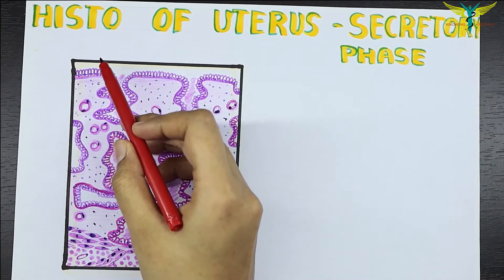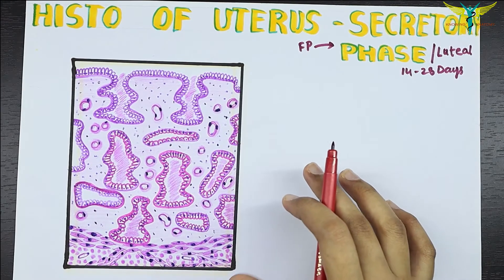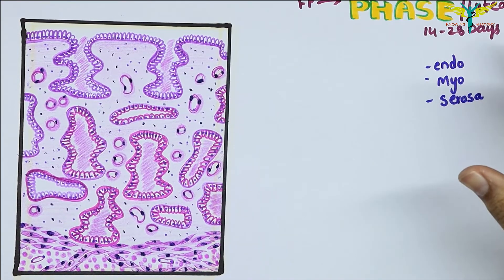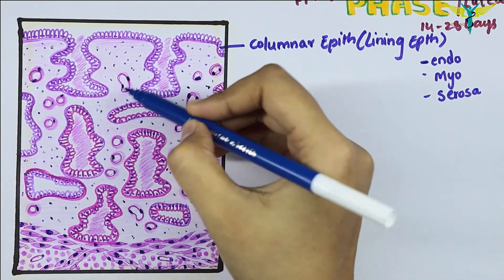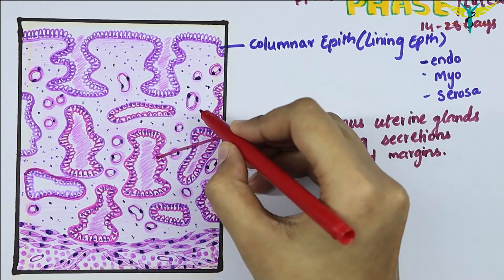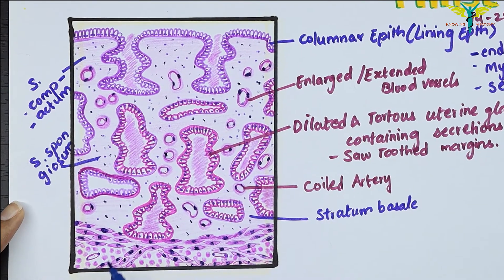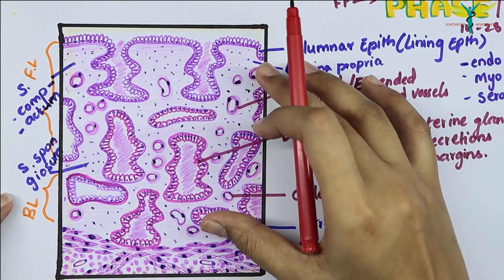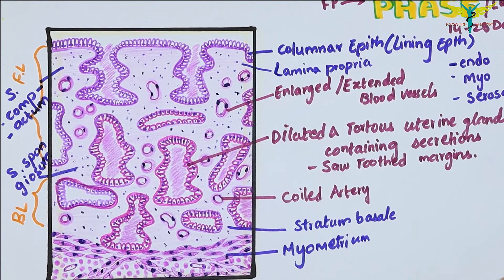Histology of Uterus - Secretory phase or Luteal phase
Secretory Phase
Histology. During the early secretory phase the
endometrium shows the effects of both progesterone and
estrogen influence. The endometrial glands undergo progressive distension, appear plumper and more tortuous and are
lined by low columnar cells. Subnuclear cytoplasmic glycogen vacuoles may discharge into the gland lumina. In the late
secretory phase, stromal cells increase in size and volume
and they acquire an epitheloid appearance called predecidual
cells. The finding of spiral arteries surrounded by a cuff of
predecidual stromal cells is useful in diagnosis
Cytology. In the early secretory phase, the glandular cells
become larger with a well-defined clear cytoplasm and a
honeycomb pattern. The spindled stromal cells occur in loose
or cohesive aggregates. The secretory glandular cells and the
stromal predecidual changes are more evident in the late
secretory phase  The predecidual cells are arranged
in small irregular sheets and have abundant dense cytoplasm
without vacuolization. Their nuclei have an irregular chromatin
structure and visible micronucleoli.

The uterine corpus is composed of a modified mucosa
known as the endometrium, a fibromuscular wall called the
myometrium, and a serosal lining. The uterine mucosa can be
divided into two regions: the mucosa of the lower uterine segment (LUS) (isthmus) and the mucosa of the corpus proper
 The mucosa of the LUS, located between the endocervix and endometrium, is thinner than that of the fundus
and its glands respond only slightly to hormonal stimulation.
There is a gradual morphologic transition from the isthmic
mucosa to the endocervical mucosa.
During the reproductive years the endometrium of the corpus proper undergoes regular cyclic changes as a response to
the release of the ovarian hormones, estrogen and progesterone.
The endometrium consists of simple tubular glands set in
a cellular vascular stroma. It is composed of a thin basal layer

The structure and activity of a functional endometrium
reflect the pattern of ovarian hormone secretion. The histologic types of glandular cells are columnar or cuboid. The
endometrium undergoes regular growth and maturation and
when the cycle ends, in the absence of pregnancy, shedding
occurs followed by regeneration. The average duration of the
cycle is 28 days. In a normal cycle the postovulatory phase
lasts 14 days. Changes in the length of the cycle are usually
due to the duration of the proliferative phase, which can vary
from 8 to 21 days